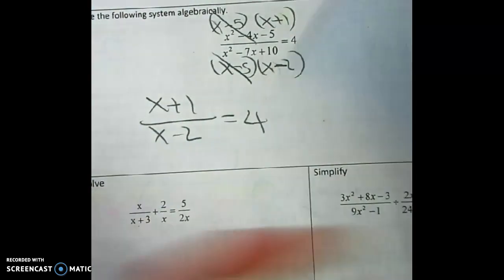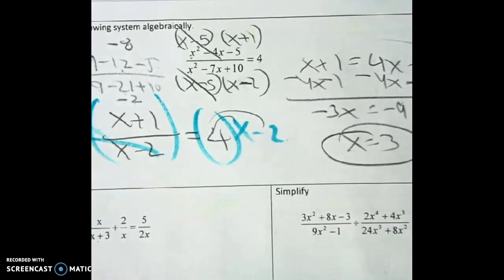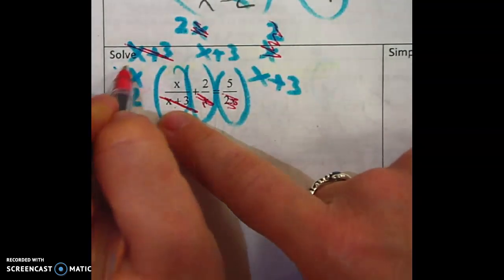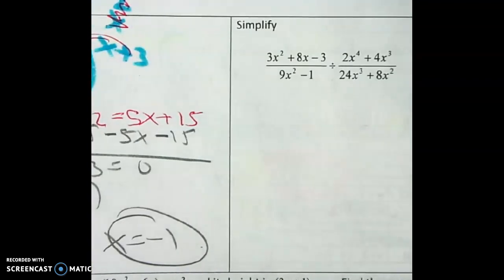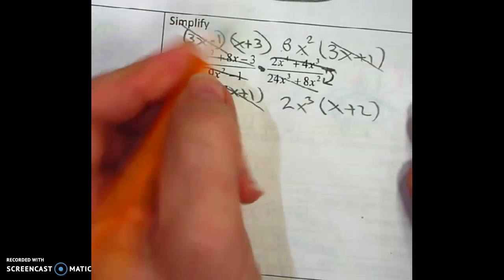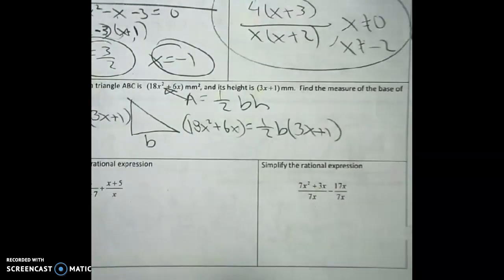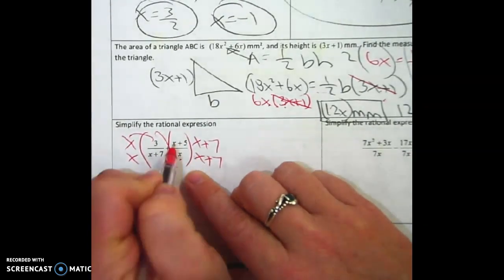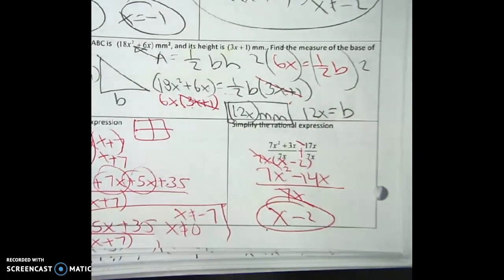Unit 5 Review - 2 (page 3)